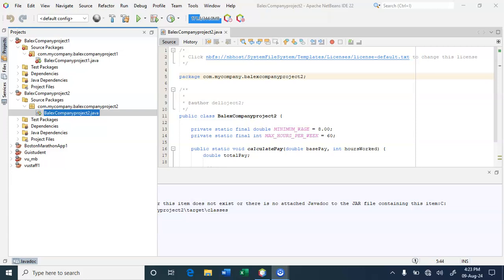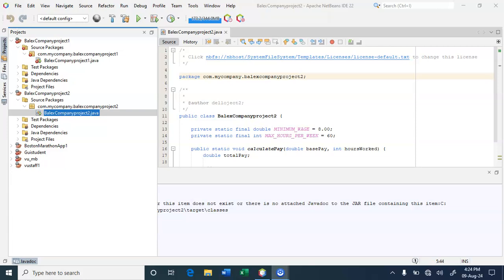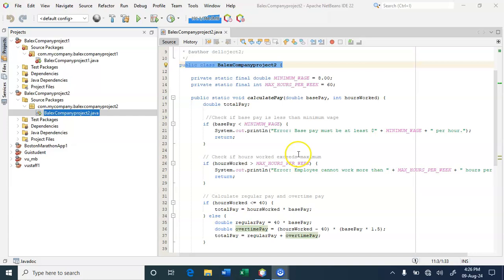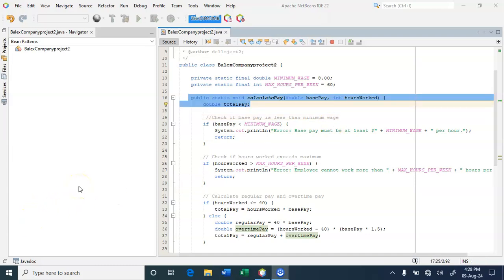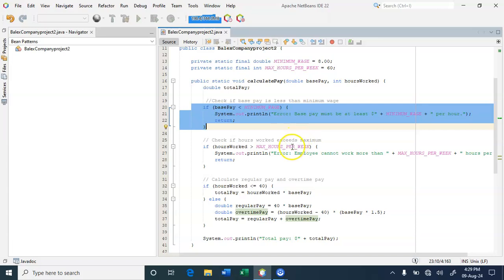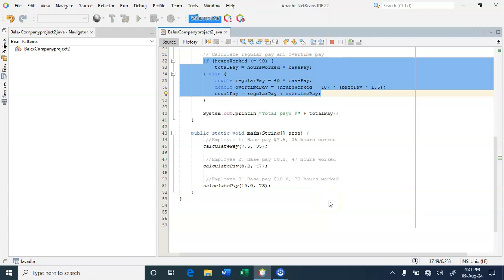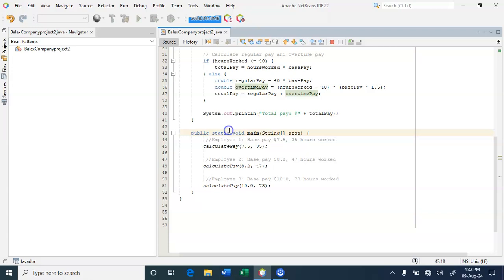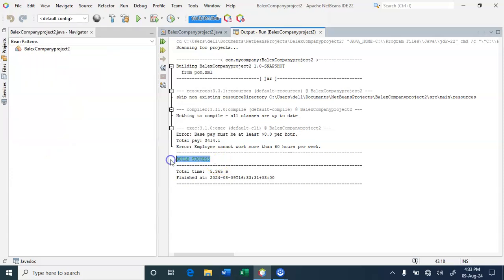coursework number 1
Video from Ghanshyam Jobanputra